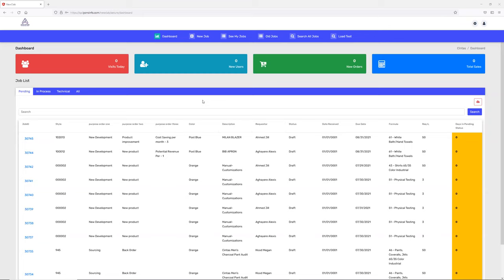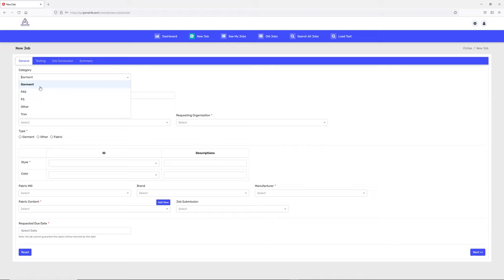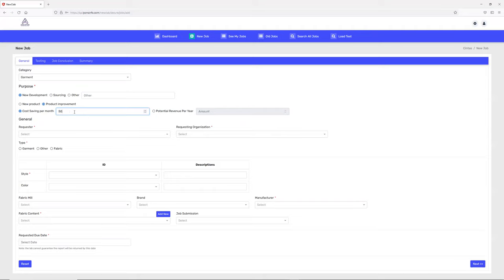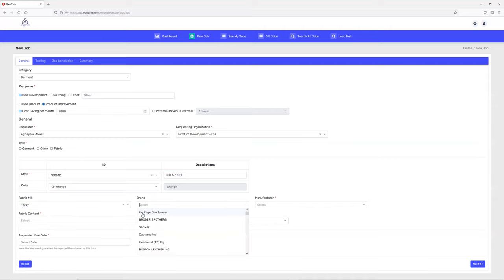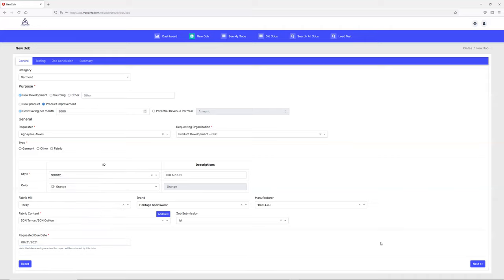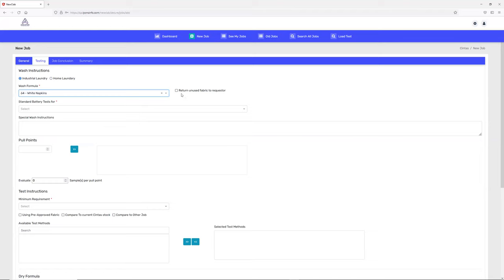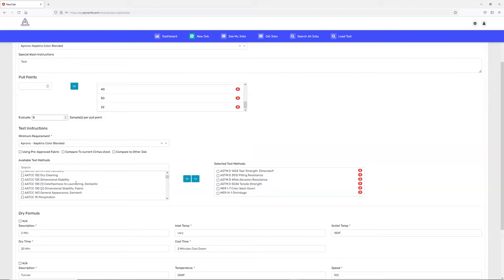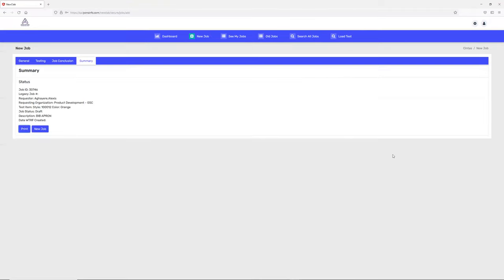Creating a new job in LLMS - Lyons Laboratory Management Systems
Create a new laboratory job.